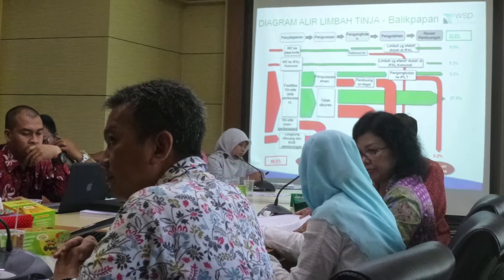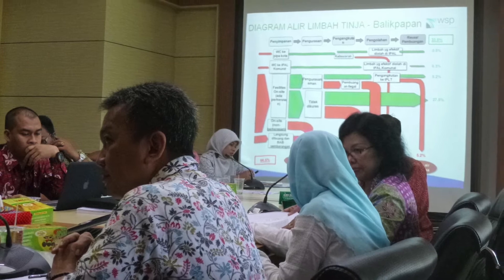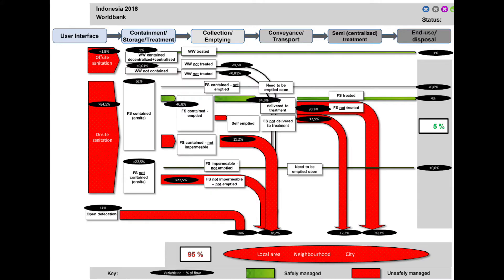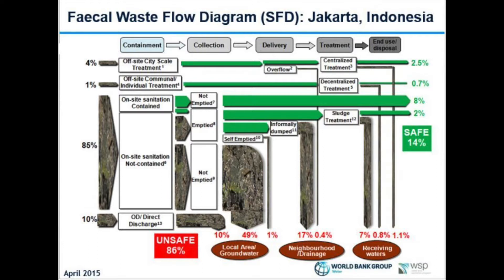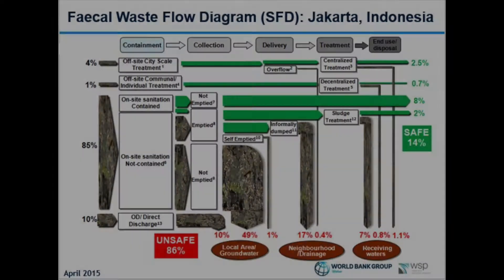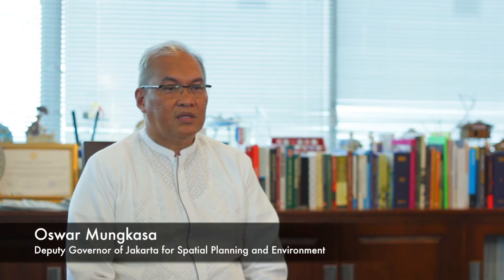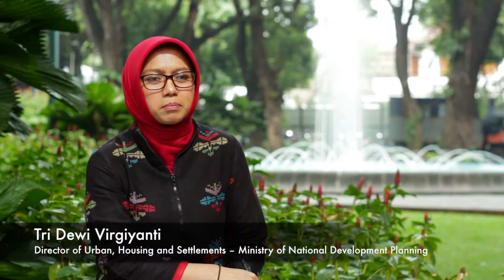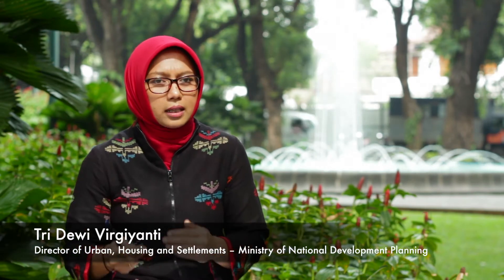SFD: The Indonesian Case (short version)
This is the short version of an extended video which is around 7 min long. The longer video is available under
The film shows how the SDF was introduced in Indonesia and why the Indonesian government sees it as a useful tool to improve urban sanitation.
More information on the 'Shit Flow Diagram' or SFD can be found